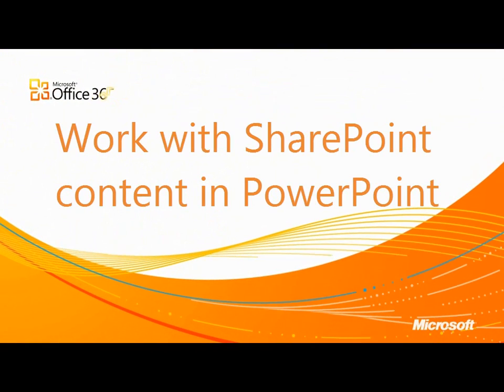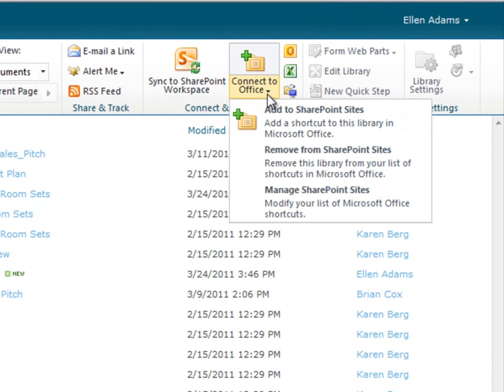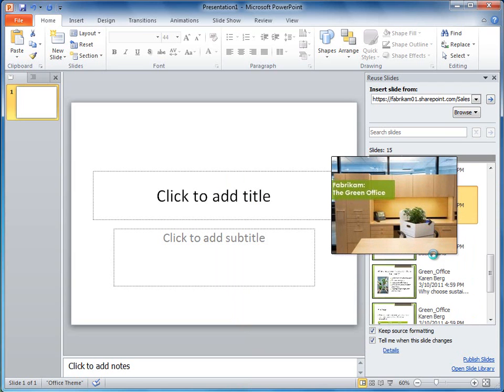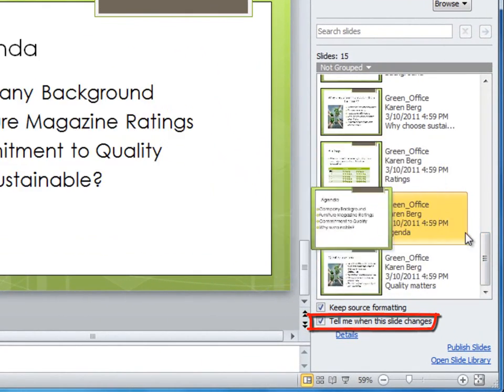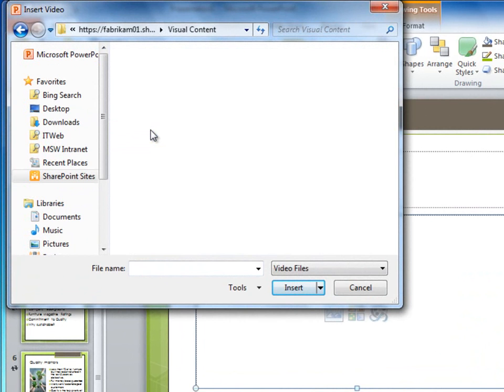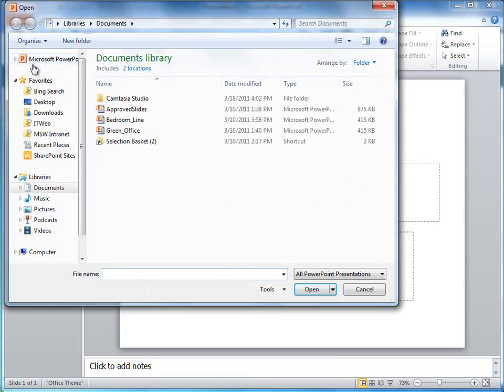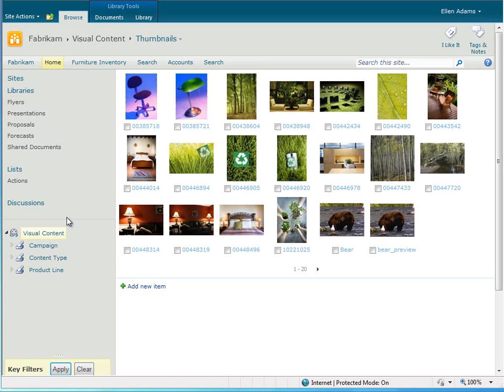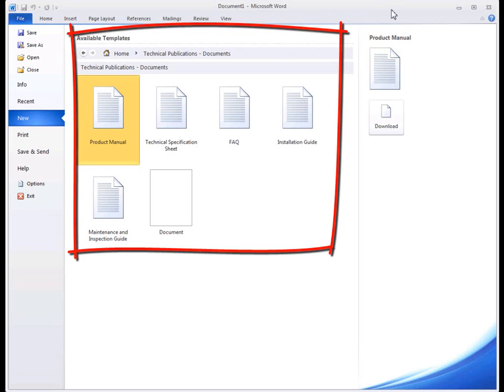Microsoft Sharepoint 2010 Work with SharePoint content in PowerPoint.